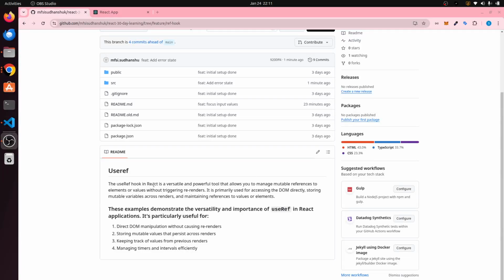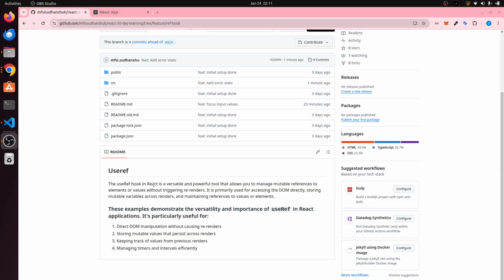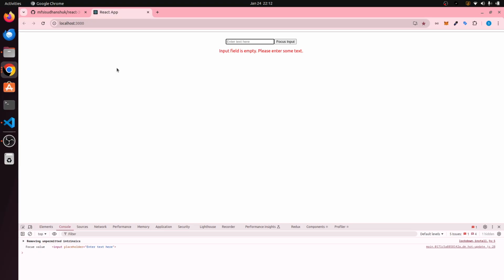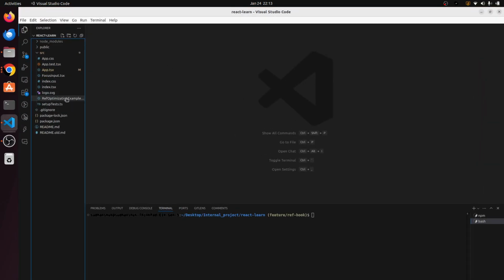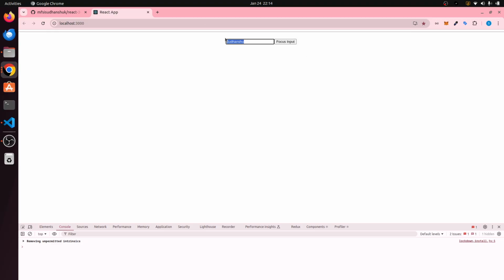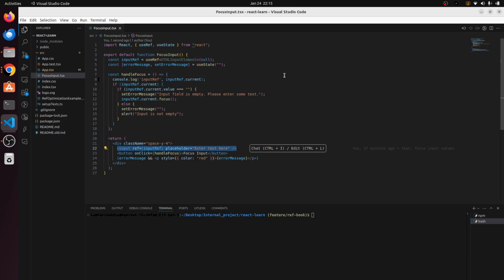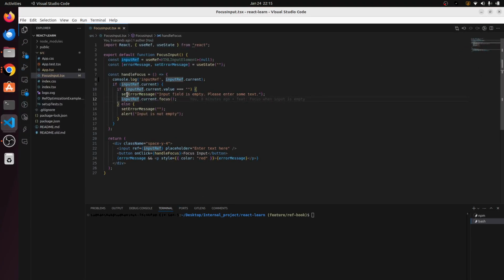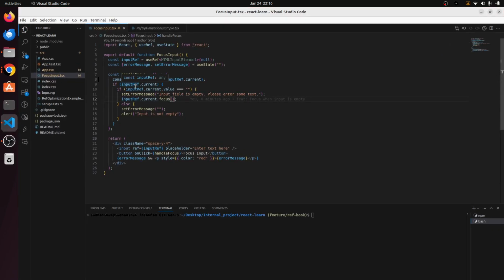📌 useRef in React | Master Dom Manipulation & Persistent Values!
📌  The useRef hook in React is a powerful tool that helps you interact with the DOM directly and store values without causing re-renders. In this video, we’ll cover:

✅ What is useRef? 🤔
✅ Why & when should you use it?
✅ How to use useRef for DOM manipulation & persisting values
✅ Real-world examples to improve your React skills

Learn more --

By the end of this video, you'll know how to leverage useRef for better performance and state management! ⚡